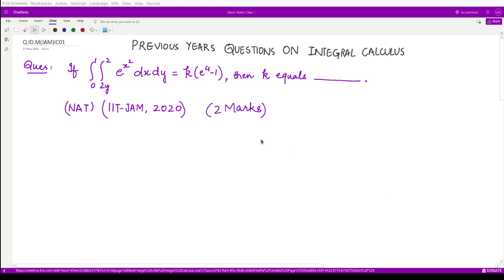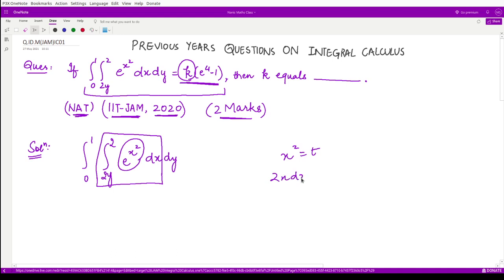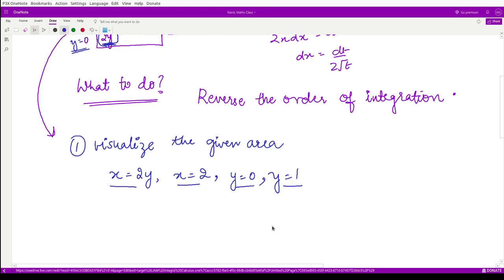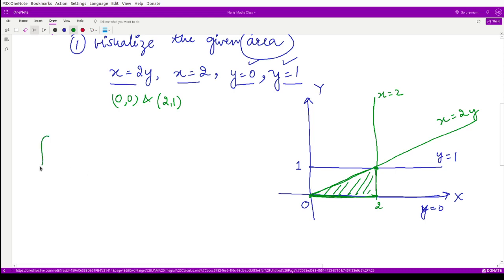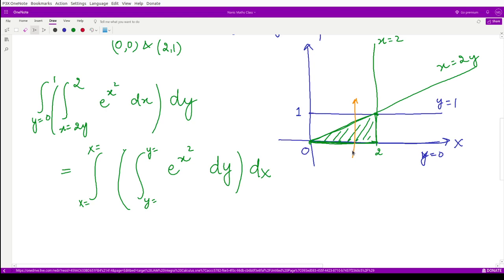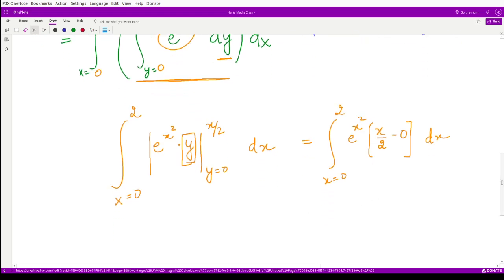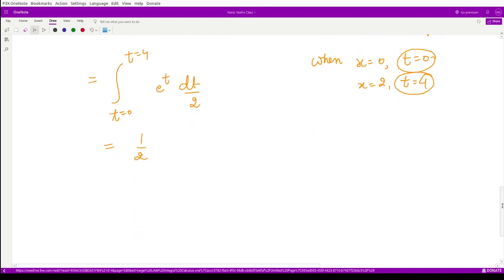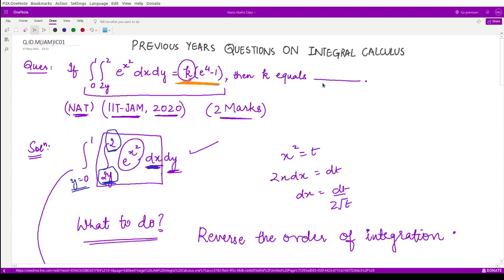Integral Calculus, IIT-JAM (Maths) 2020 Question, (Q.ID.M(JAM)IC01)